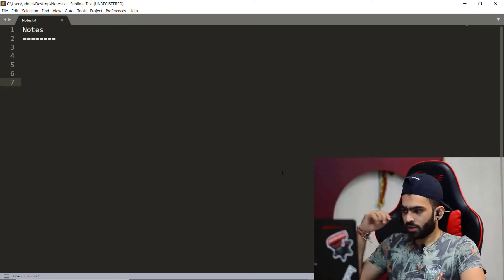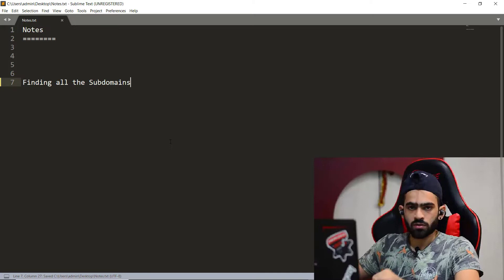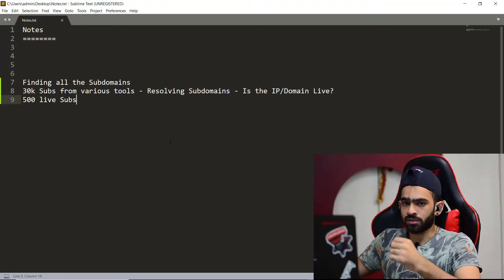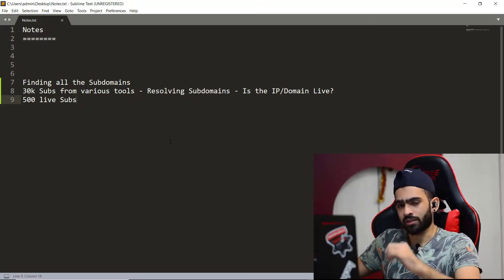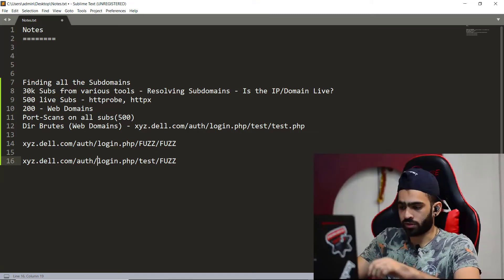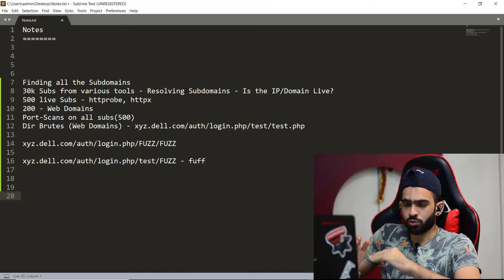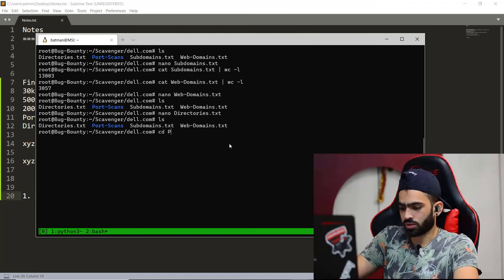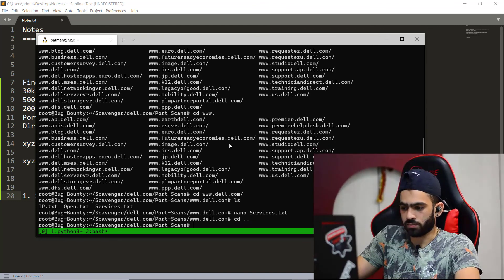Guide to Failing at Bug Bounties - Initial Recon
Do not try to perform anything as such anywhere where you do not have explicit permissions to do so. You and only you would be solely responsible for any Unethical actions. I will not be Responsible for anything that you might do.

Where to start? What to do? What's the first step? What's the basic Recon I should do? I've tried to answer all such questions and tried to provide you with solid grounds to actually start with Bug Hunting on any Target exactly the way I do. This is going to be a Series and consider this as the First Part. I hope it helps you in some way. Happy Hunting!

Let me know how do you initially approach your Target and do your Recon down in the comments below! Let's learn together :D

Feel free to reach me out on Twitter for anything :)